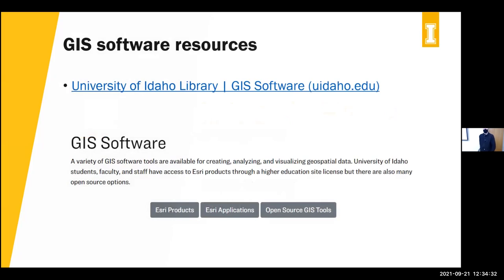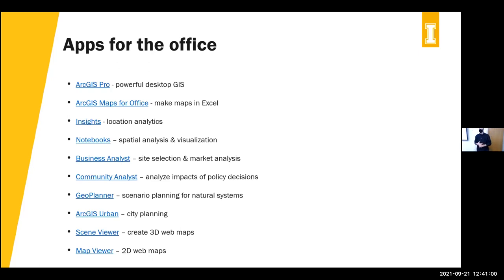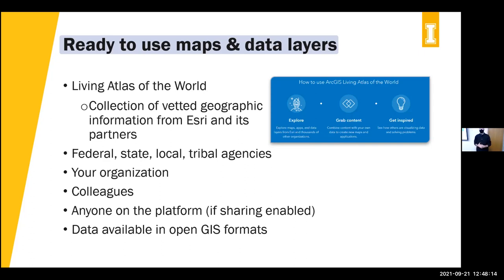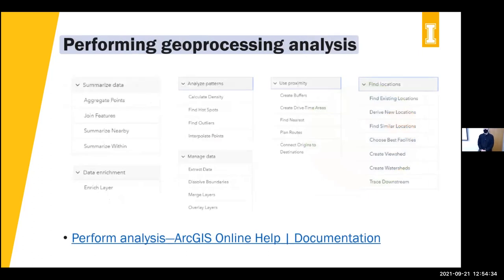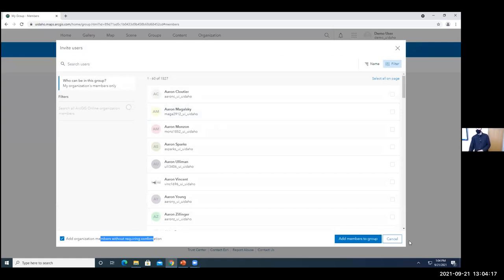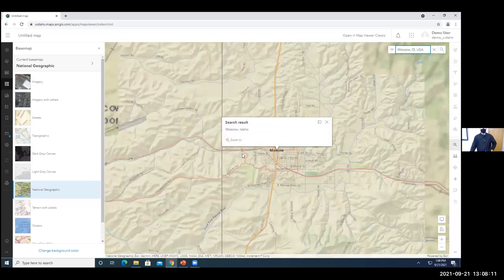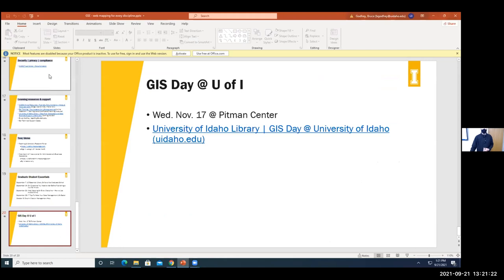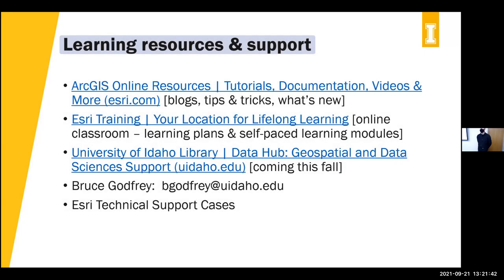Web Mapping for Every Discipline – How to Use ArcGIS Online (Graduate Student Essentials)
Workshop attendees will be able to:

- Select GIS software and navigate the U of I Teaching & Scholarly Research Portal
- Access apps for mobile data collection, web mapping, conveying information, and storytelling
- Choose how to share their content using ArcGIS Online